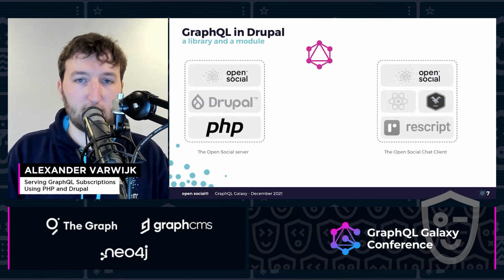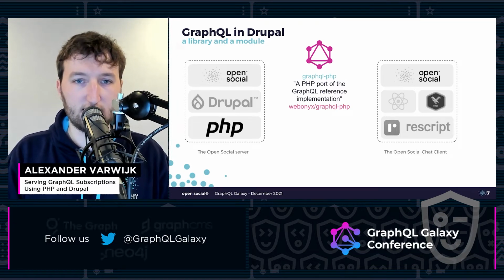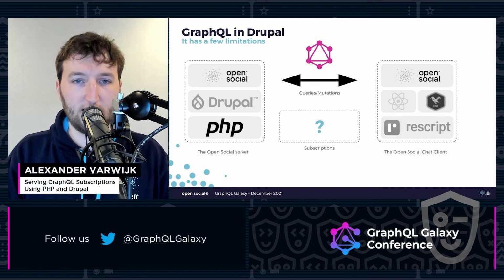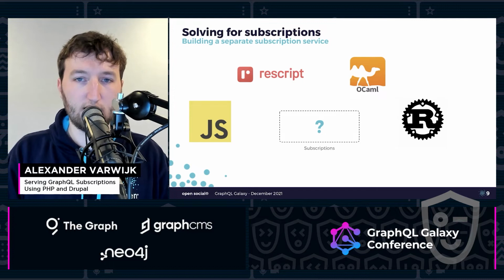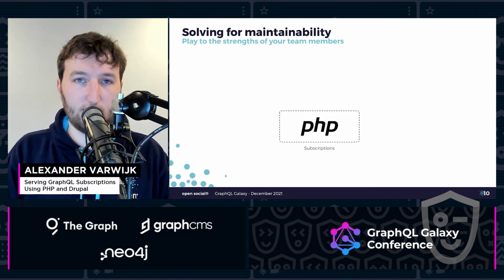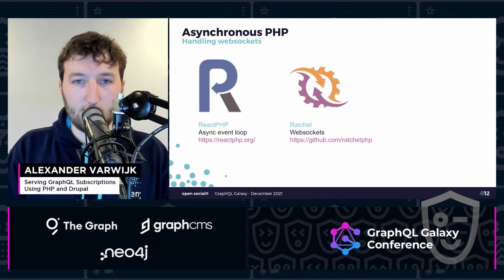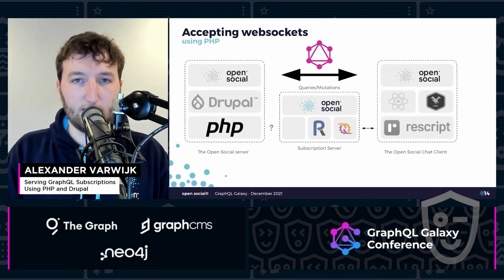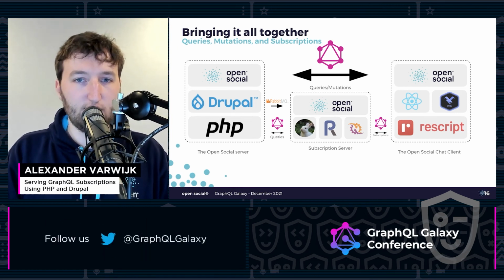Serving GraphQL Subscriptions Using PHP and Drupal - Alexander Varwijk, GraphQL Galaxy 2021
Talk: Serving GraphQL Subscriptions Using PHP and Drupal
Most people in the GraphQL Galaxy are familiar with JavaScript tools when creating GraphQL servers.
But what do you do if your team’s speciality is PHP and you have all your existing data available in a Drupal based platform?
In this session I’ll take you on a tour of the tools we used to build a PHP based service that handles GraphQL subscriptions powering Open Social’s Real-Time chat, and how you can use our learnings for your own project.